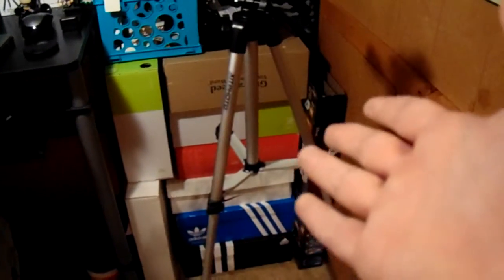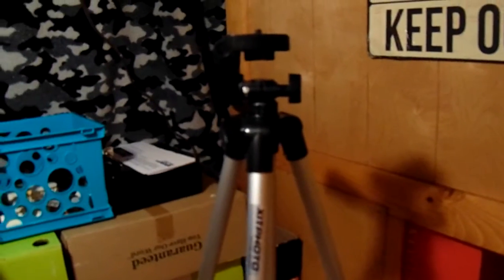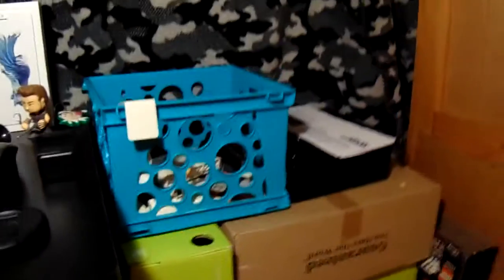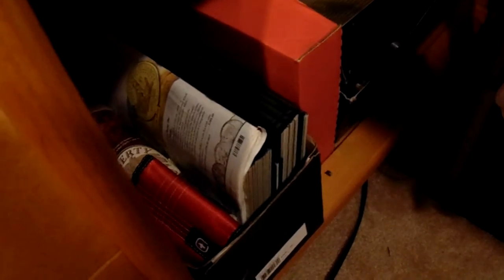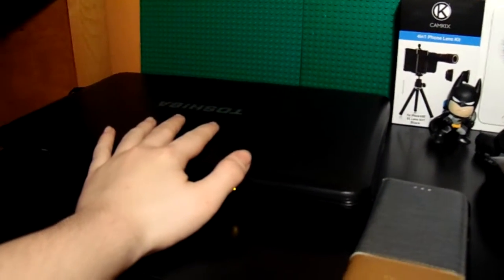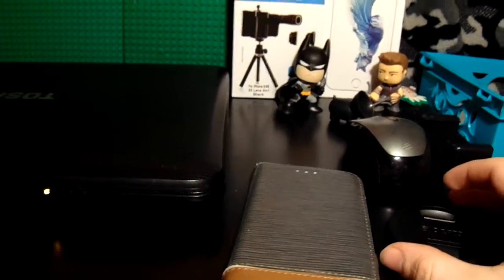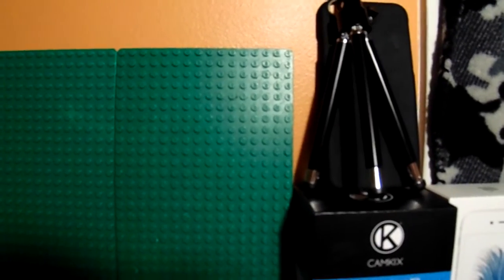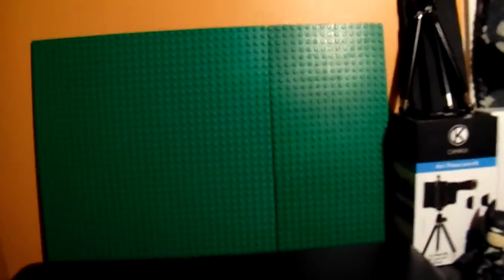Studio Tour!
Just A Little Video On My Recording Area! Peace :) (Set Quality To 720pHD)
Shot With Sony DSC H300